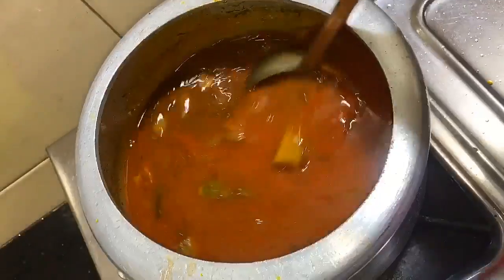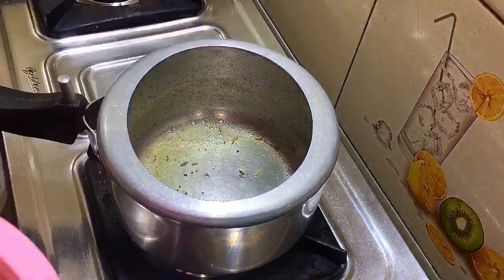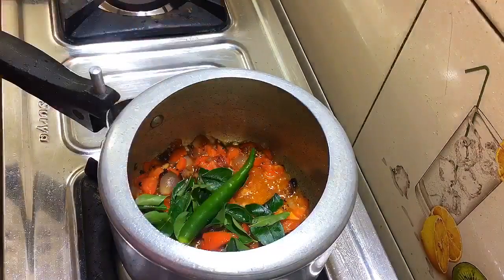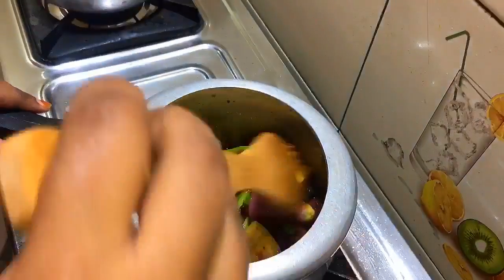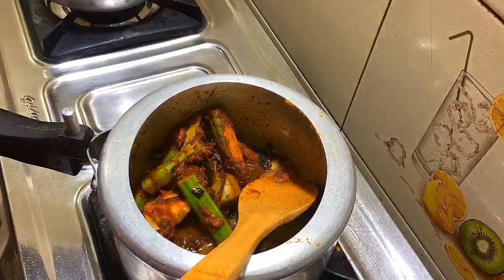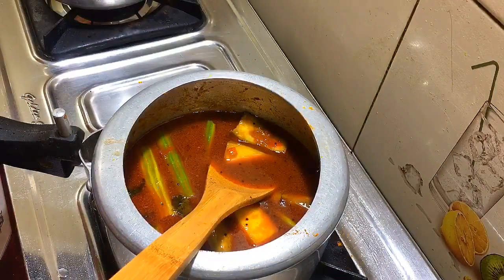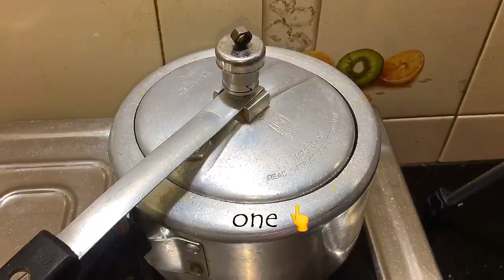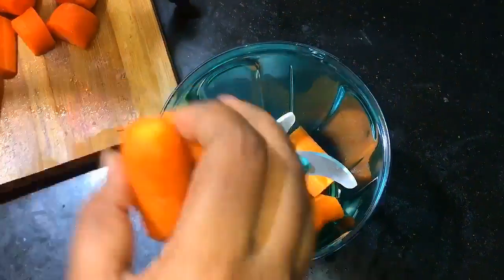Thattapayaru kulambu |Kulambu vagaigal in Tamil |தட்டப்பயறு குழம்பு